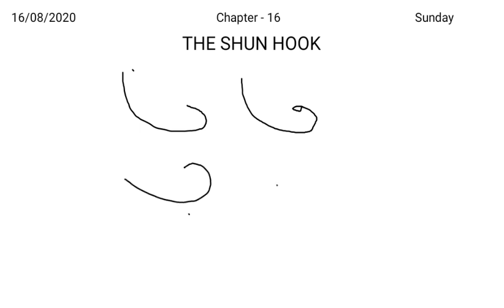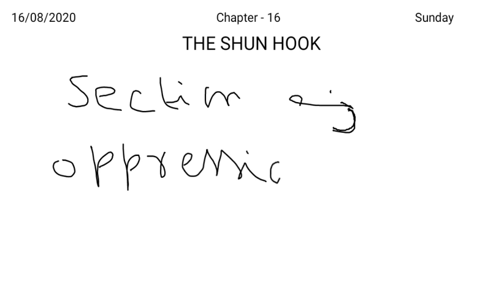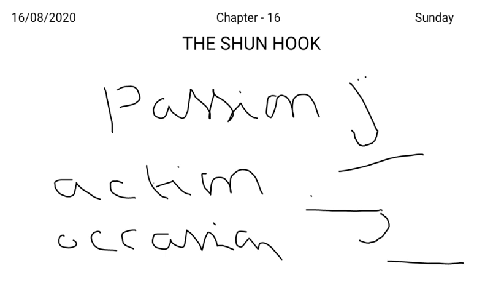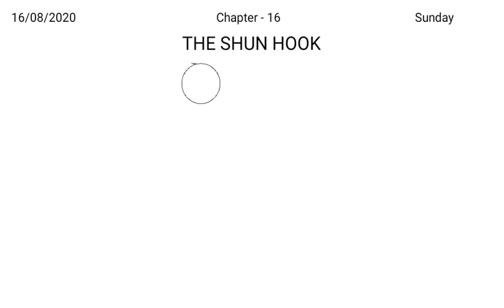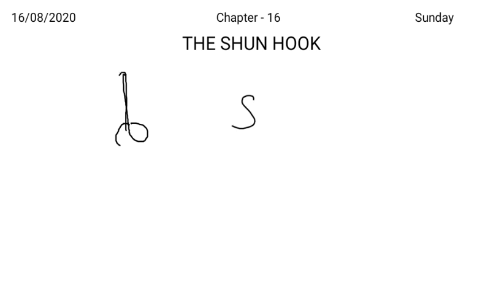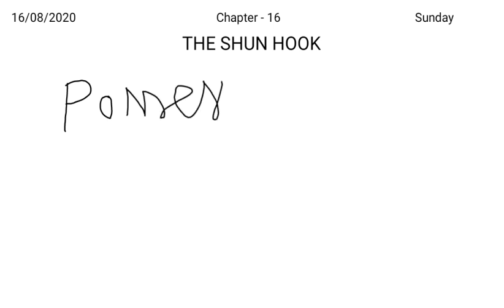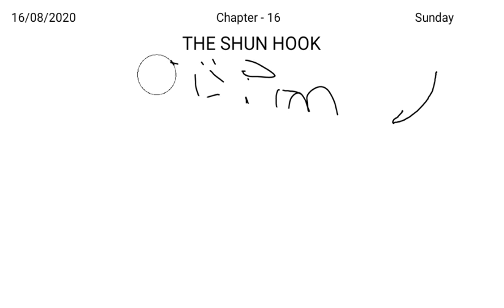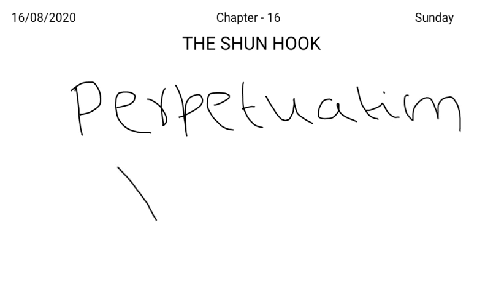Lesson 16 The Shun Hook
Here I have explained Lesson 16 The Shun Hook.